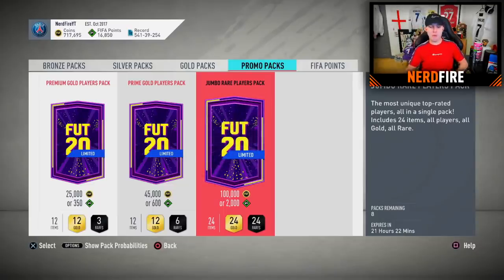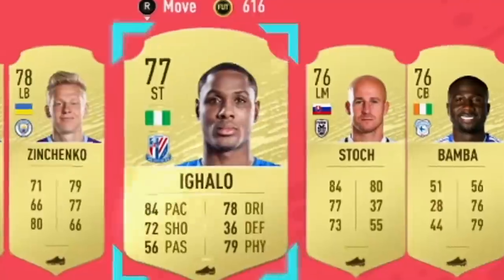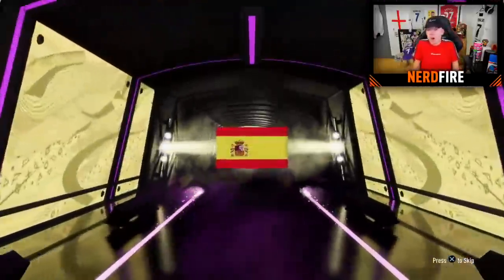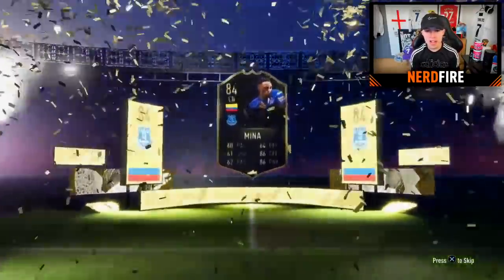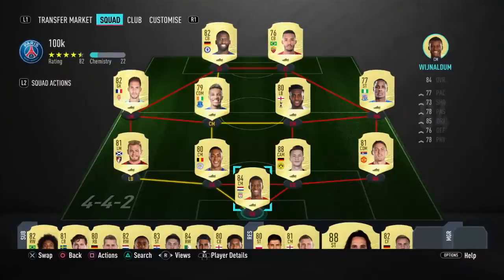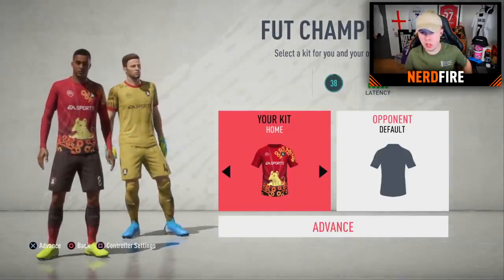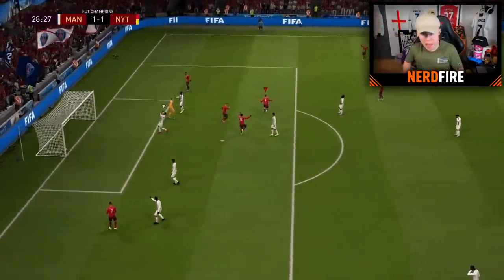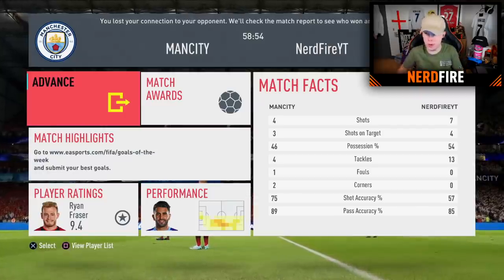letting 11 100k Packs choose my FUT Champions team…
Hello and welcome to this video with me, Nerdfire. In this video, I let 11 100k Packs choose my FUT Champions Team on FIFA 20 Ultimate Team!